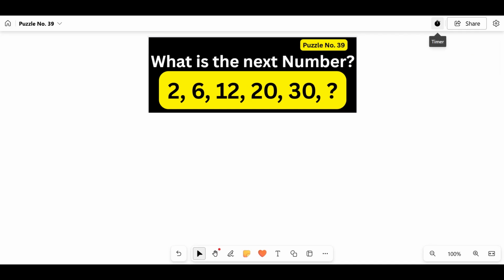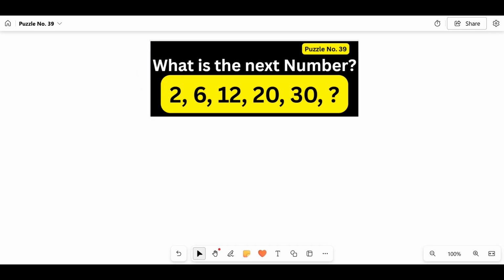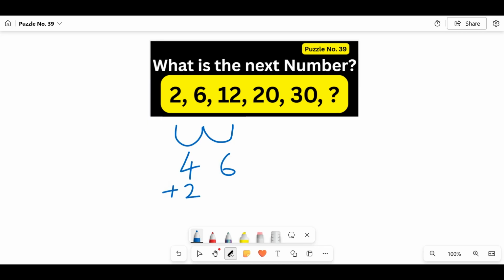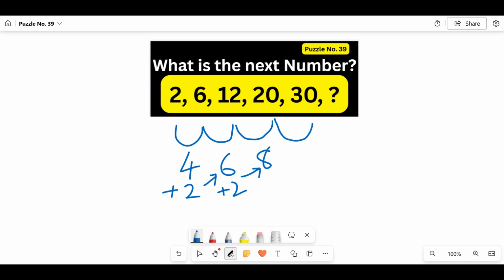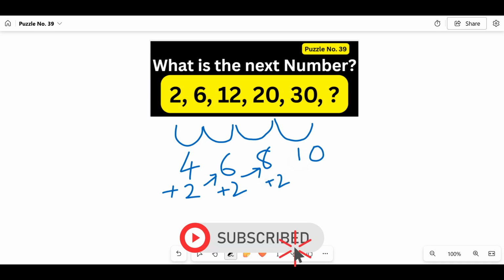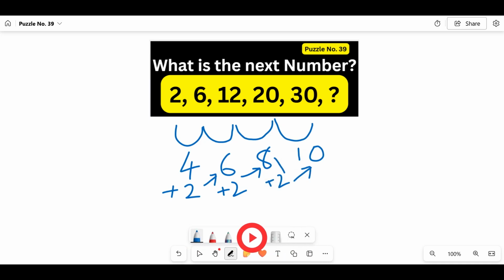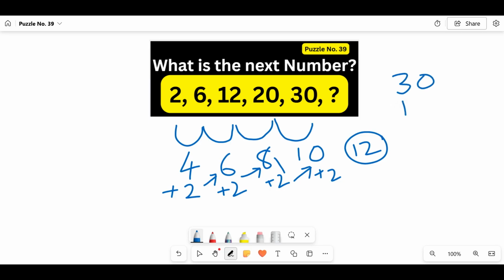Find the Next Number in Sequence | Puzzle #39 | Missing Number Challenge by Girish Kallihal Sir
Can you crack this missing number puzzle? 🤔
On-screen series: 2, 6, 12, 20, 30, ?
Watch this video to discover the logic step by step and find the correct answer.

This is my 39th Puzzle Video in the series. Perfect for students, puzzle lovers, and anyone preparing for competitive exams. Test your brain and challenge your friends too!